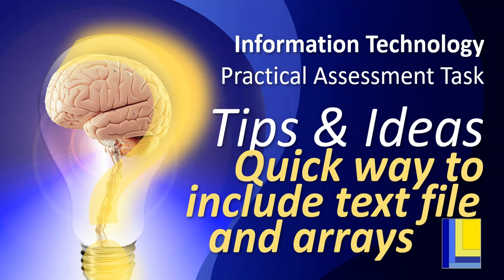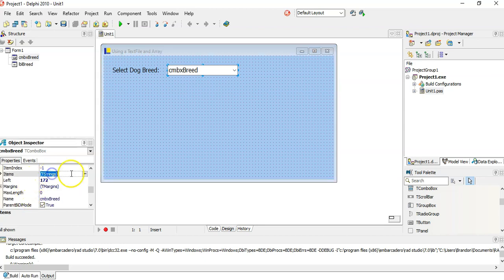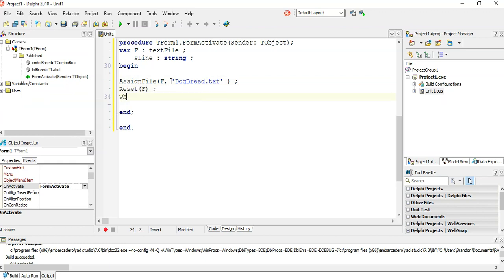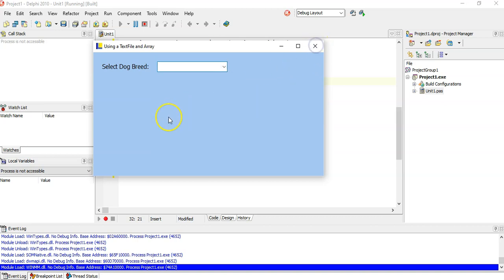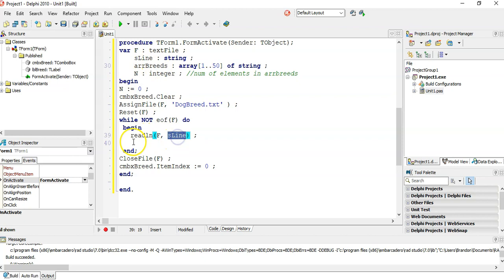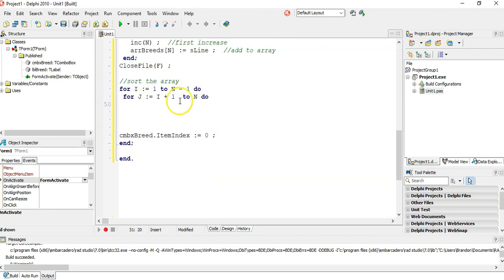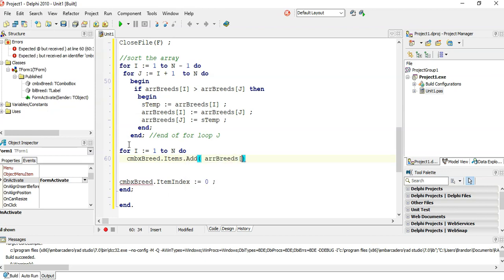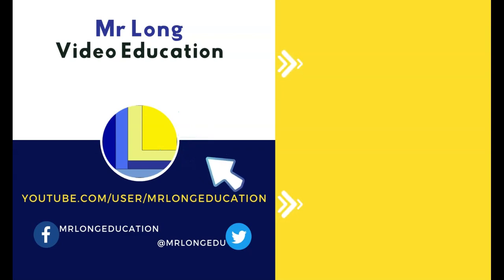IT PAT Tips and Hints | Quick way to include text file and arrays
This video covers how to use reading from a text file and incorporating an array (with a sort algorithm) into your PAT.
WARNING: This is not the best way to include these features but this video is for the student that is struggling to finish their PAT and needs to try get as many marks as possible before the deadline.

0:00 Introduction
1:00 Text File to Combo box
4:50 Text File to Array
6:46 Sort Array (Selection)
8:35 Array to Combo box